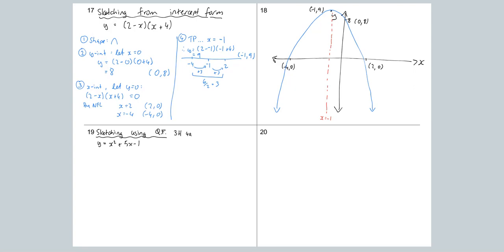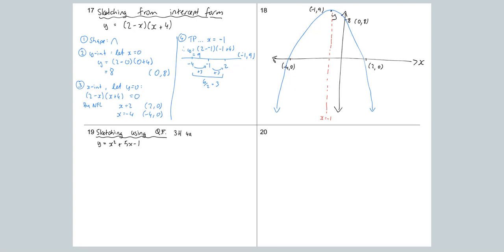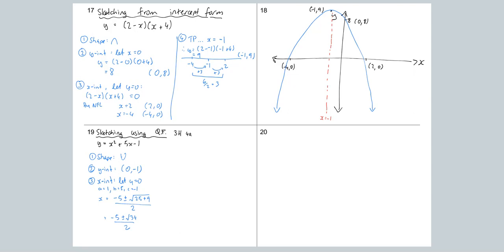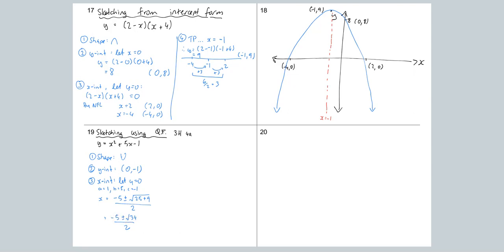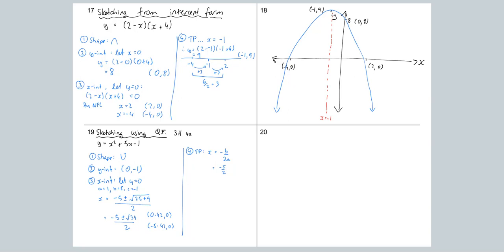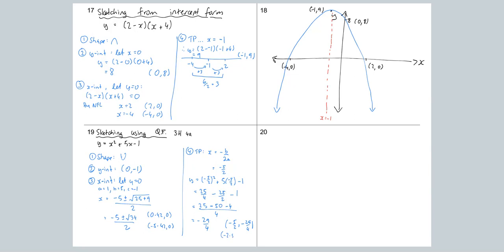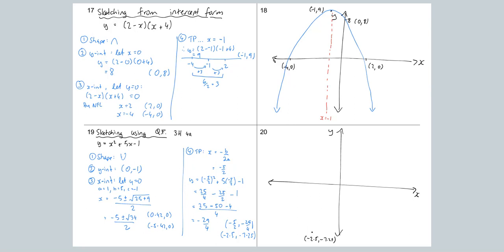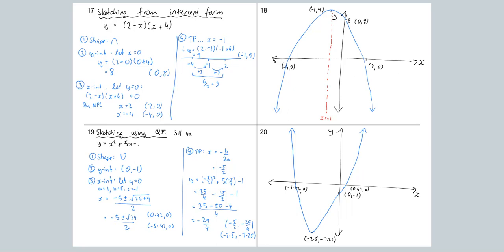MM315 3EFH - sketching by QF.webm